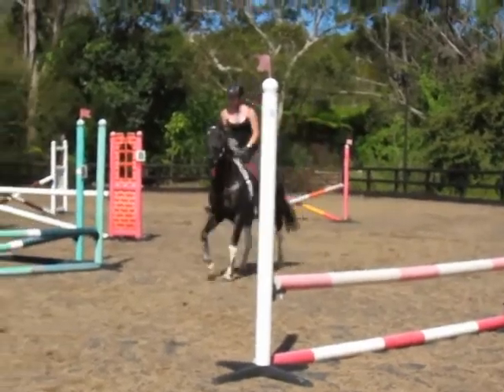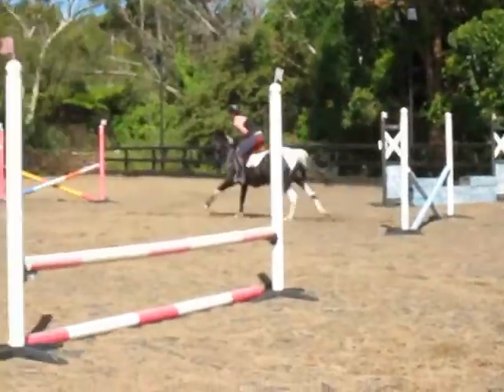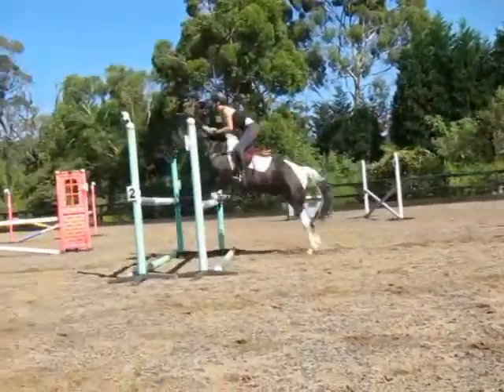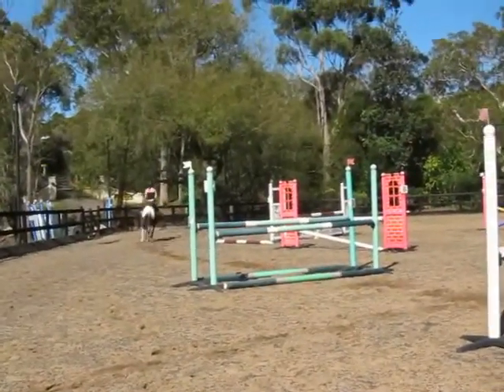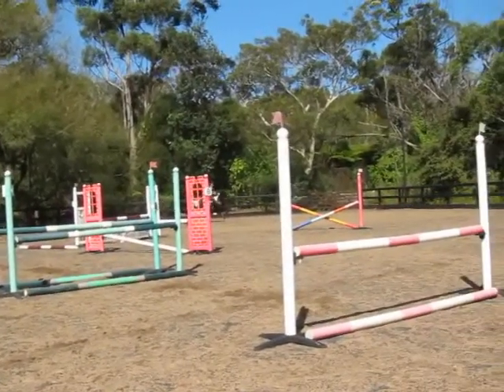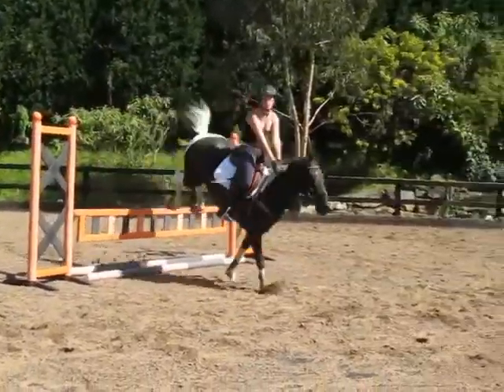El and Katelle jump lesson 2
El's second ride on Katelle, focussing on improving jump equitation and related lines... not too shabby for your second ever ride on this horse, Eli!  Good work!  Notice the big improvement between the first clip and the rest - your upper body position gets much better (stronger and straighter through the core between fences) and your release also improves heaps after Jenny mentioned it (her mentioning not caught on video :)